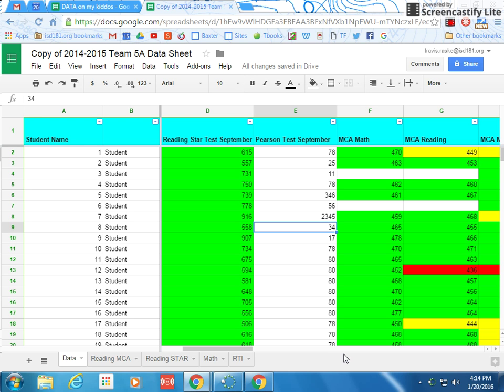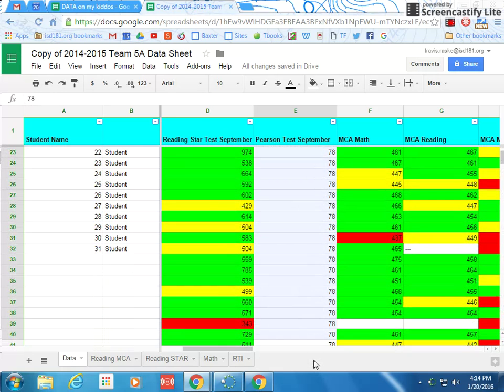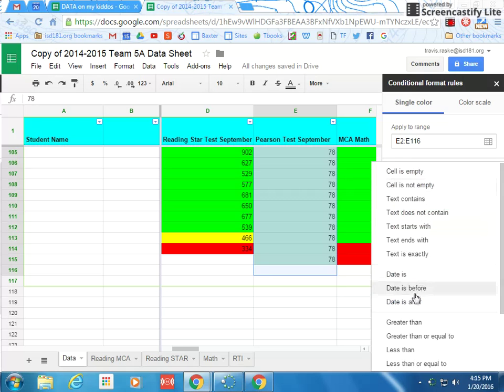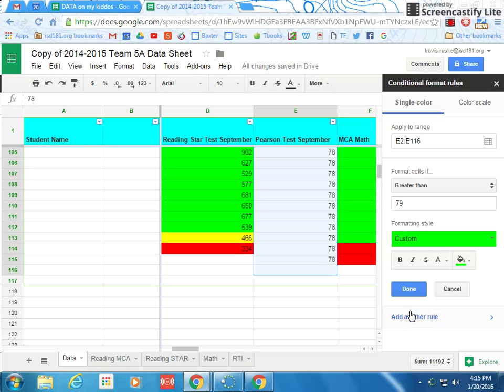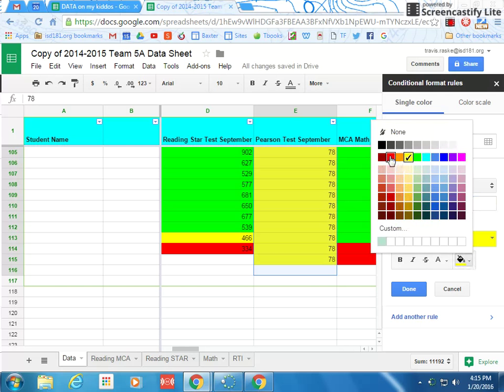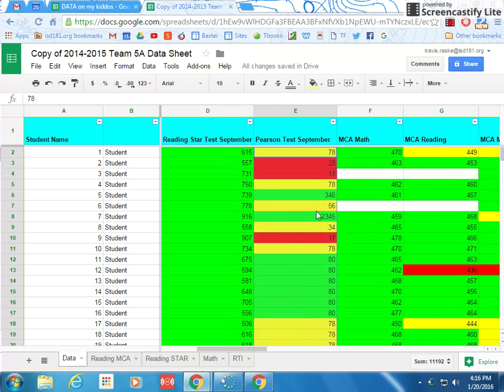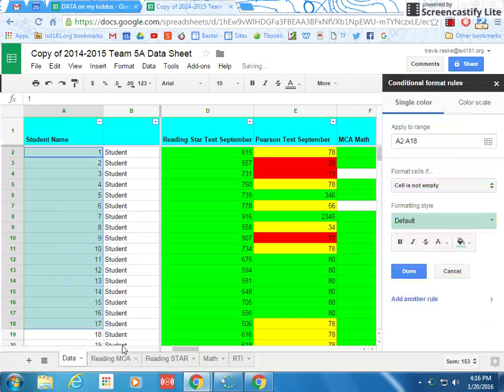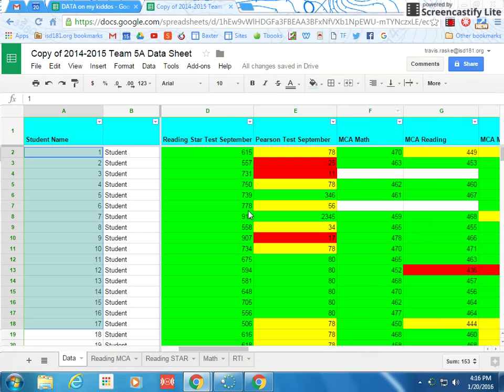Google Sheets Conditional Formatting